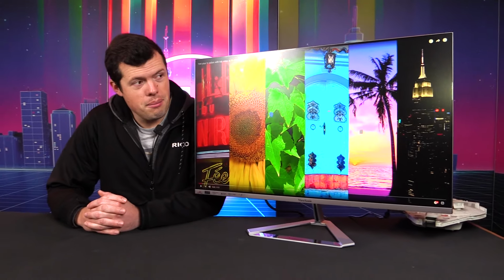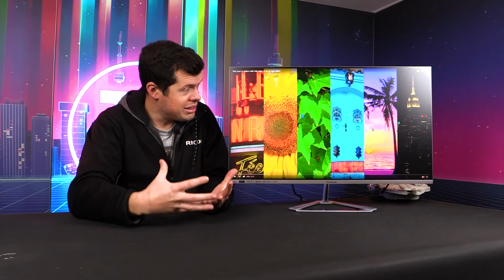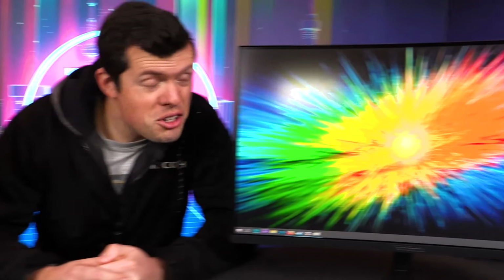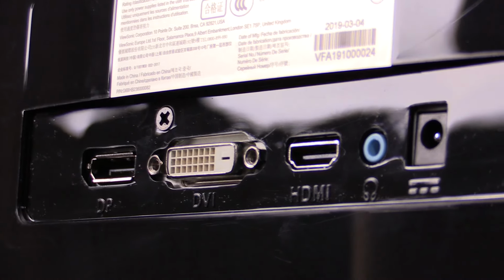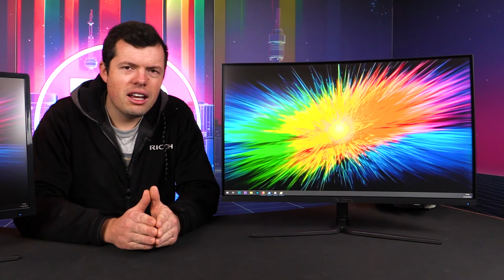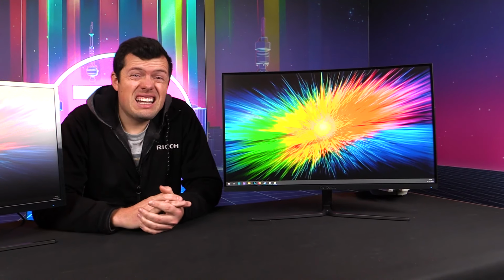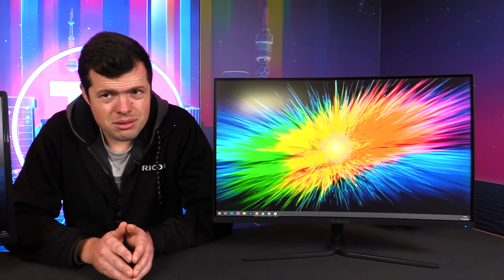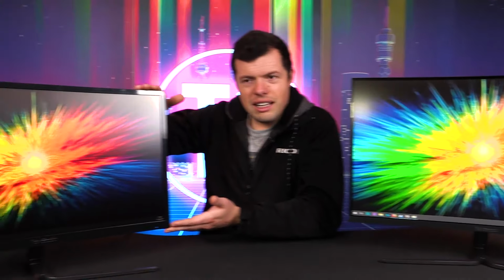Viewsonic 24" to 32" IPS Reviewed!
The Viewsonic 24" to 32" IPS range has been put through the review gauntlet, and while some rose to the challenge, others were found wanting...

In our opinion: some questionable choices have been made with the 27"...